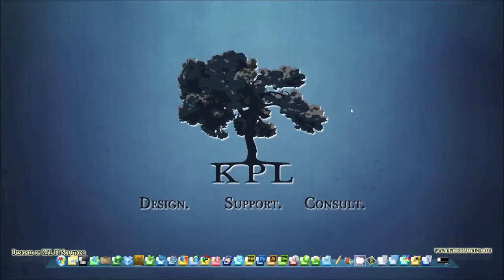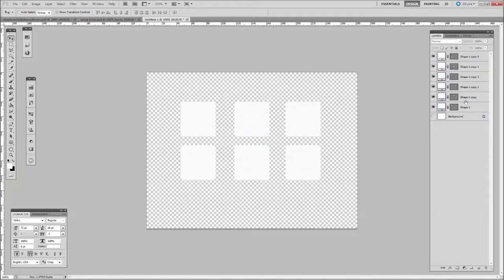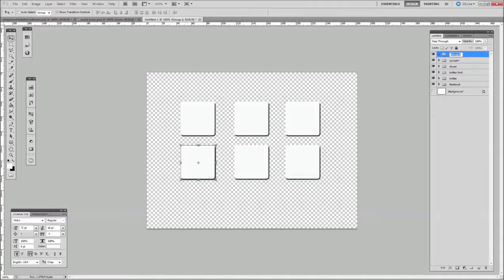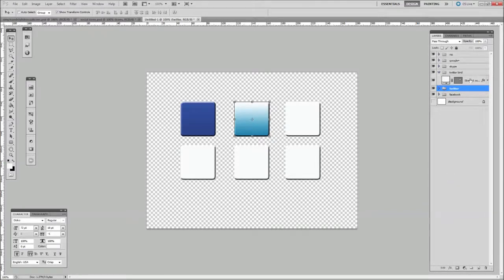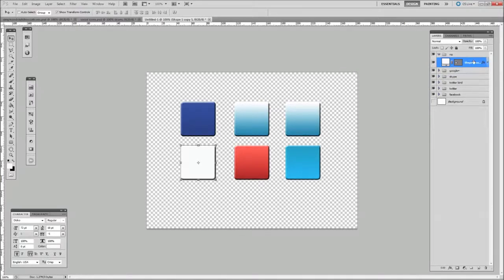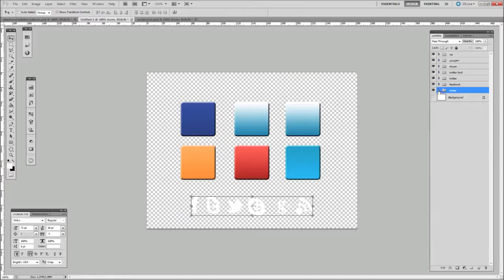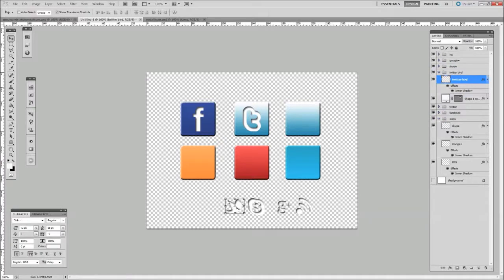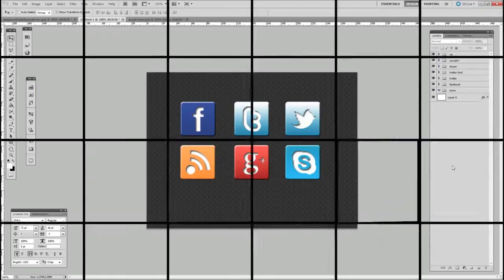How to make simple social network icons in Photoshop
In this tutorial we will show you how to make simple social networking icons easily in Photoshop. You can also download the finished files free from our website,  link is below.